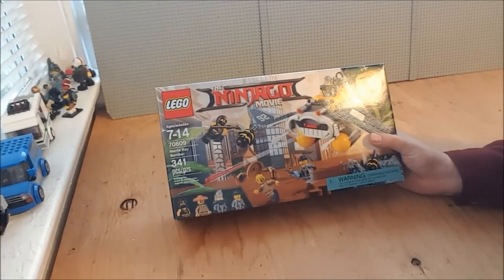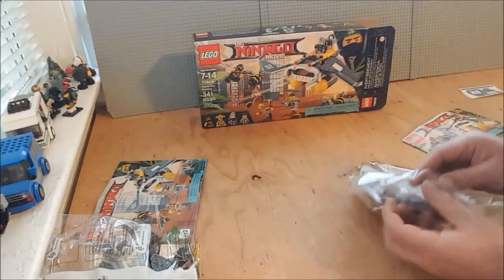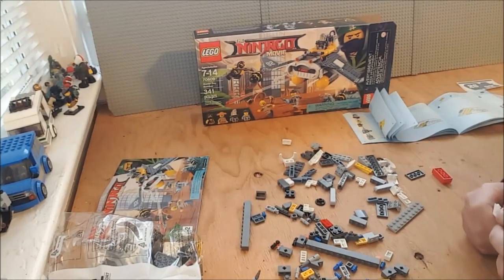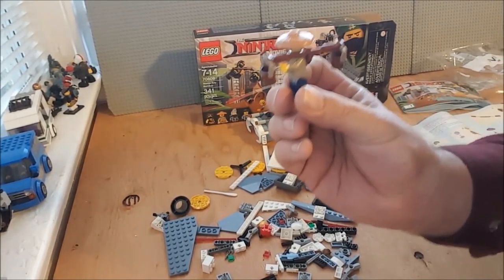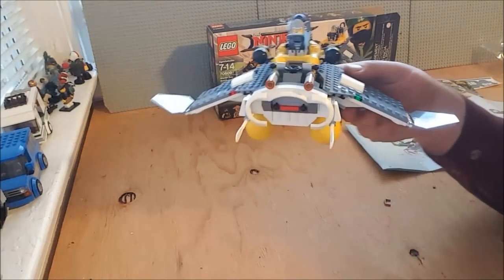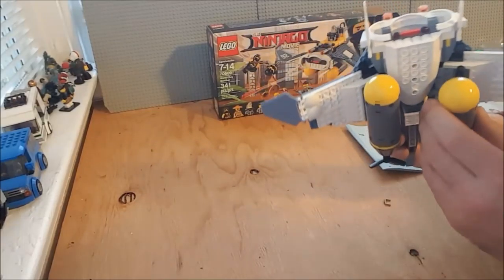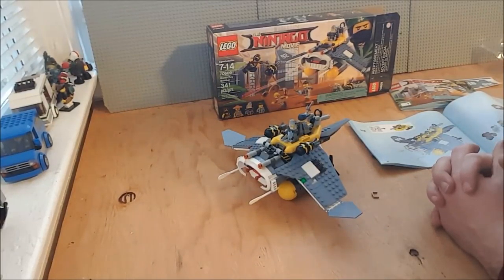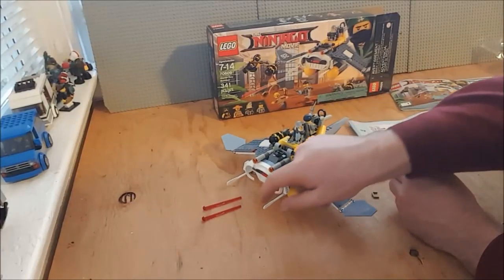LEGO By the Book - Manta Ray Bomber - 70609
I am finally getting around to getting these build.  I REALLY hope I gave credit to the correct person...if I did not please let me know and I will fix it...

Mailing Address:
Chaylo Laurino

Opening Song
Soft and Furious
"Beach Run"